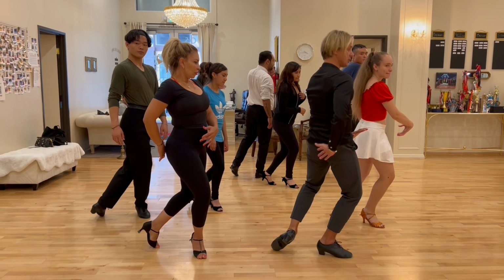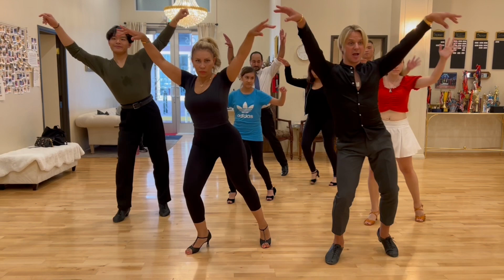🎬 Episode 8 - “Dance Studio” - new reality TV 📺 show by Oleg Astakhov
🎩 Fred Astaire Dance Studio in Arcadia, CA - FredAstaireArcadia.com